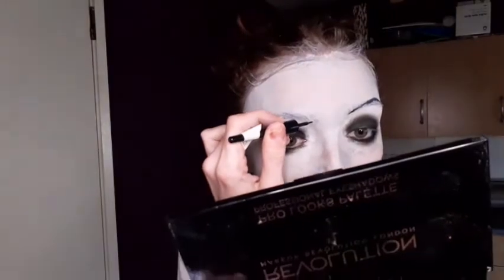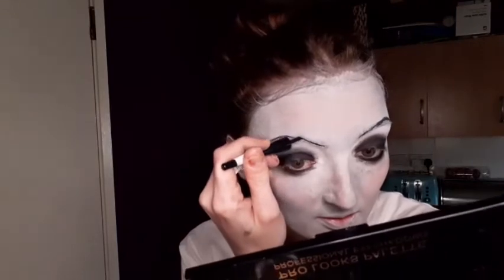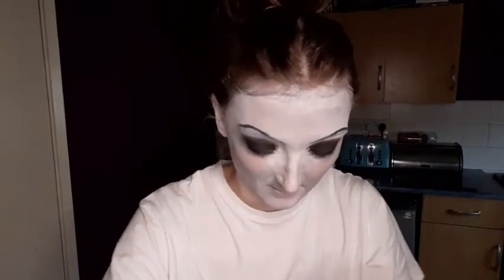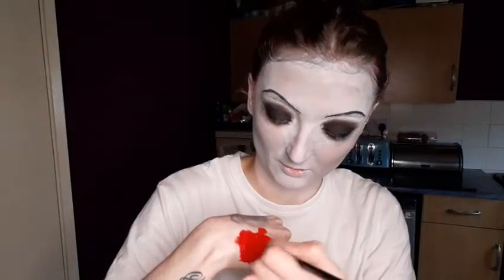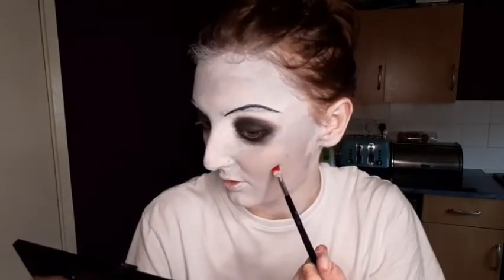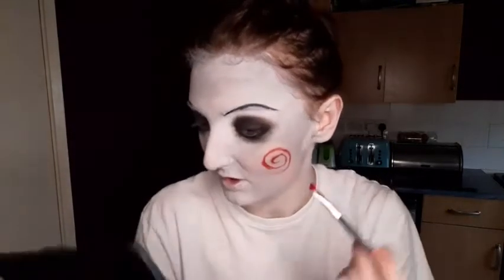Do you want to play a game?? jigsaw halloween tutorial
hi guys and welcome back to my channel today in turning myself into jigsaw, if you want more videos like this smash that like button hit the subscribe button and turn in notification bell so you never miss an upload